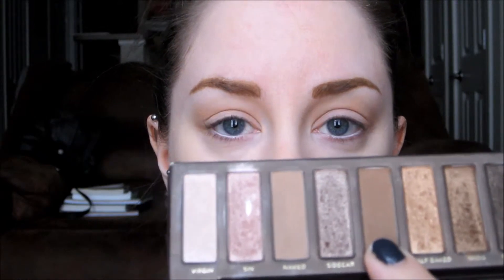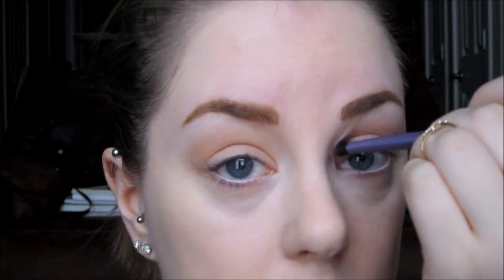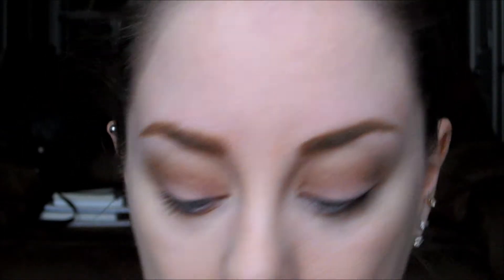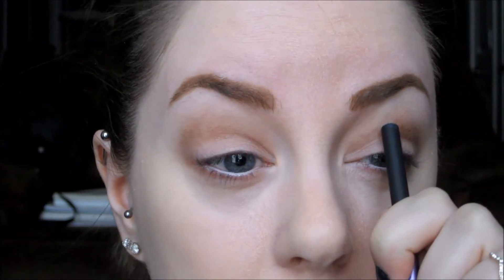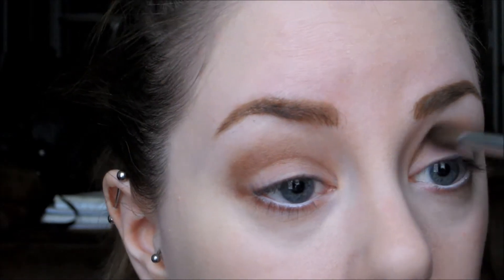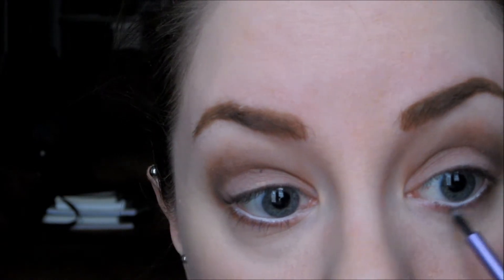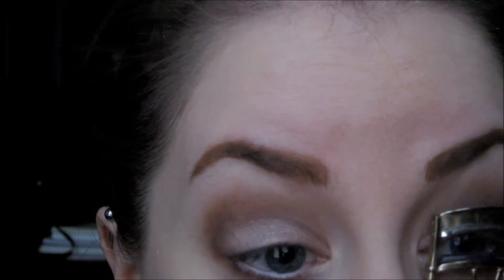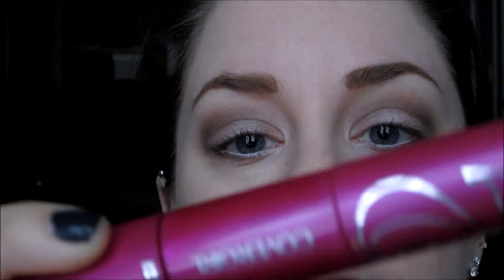Ultimate Bronze Smokey Eye Tutorial!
MAKE UP IN THIS VIDEO:
Liquid Foundations:
Kat Von D Lock It Long Wear
Neutrogena Shine Control Liquid Makeup
Eyeshadows (Naked 1):
Buck
Smog
Dark Horse
Powder (NARS):
Laguna
Albatross
Orgasm
Lips:
ELF's Nicely Nude
MAC's Love Nectar (lip glass)

No, this video isn't sponsored, but it sure would be nice haha.